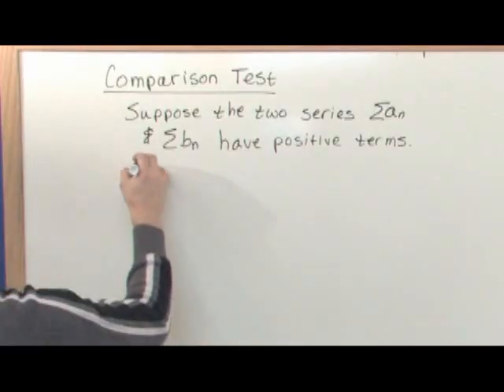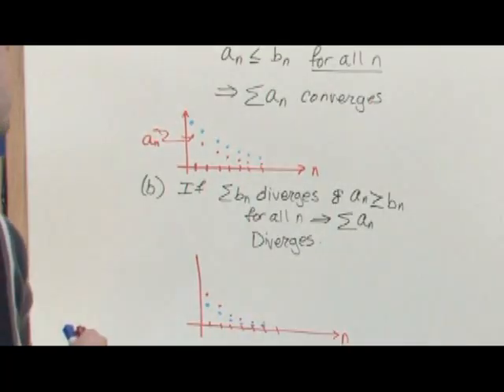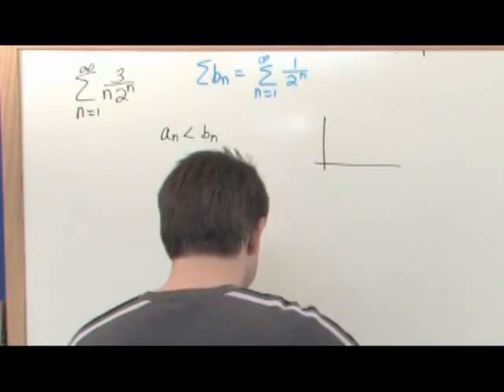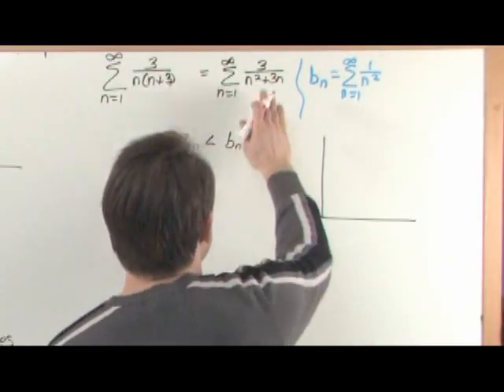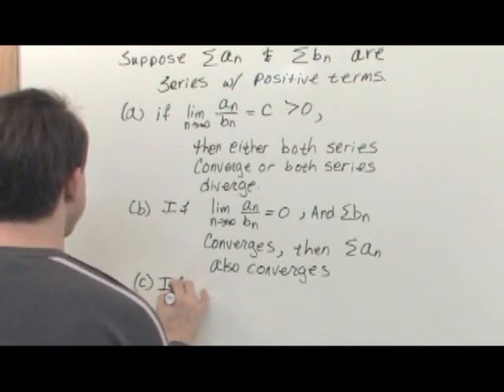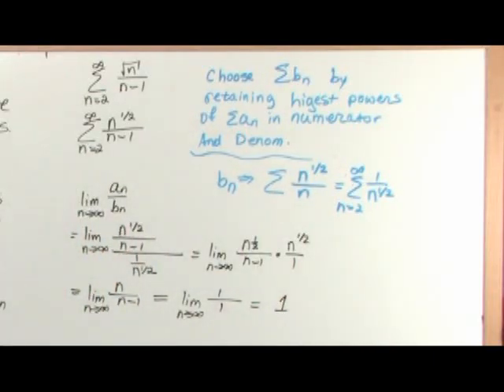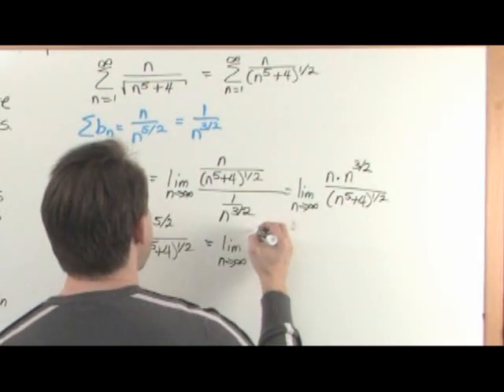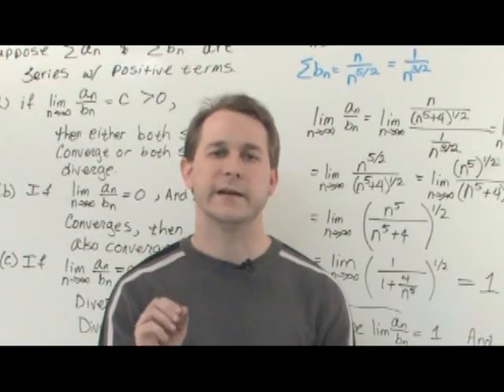9 клас 19 The Comparison Tests for Series Convergence